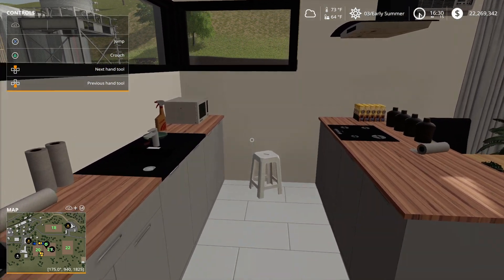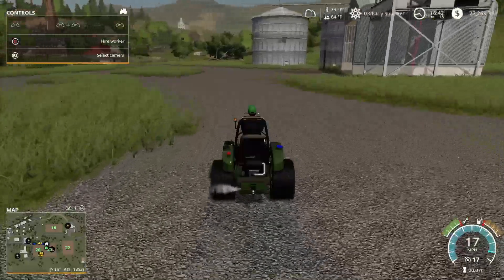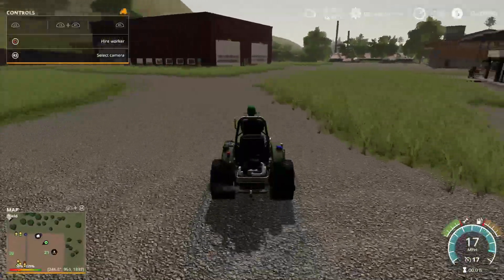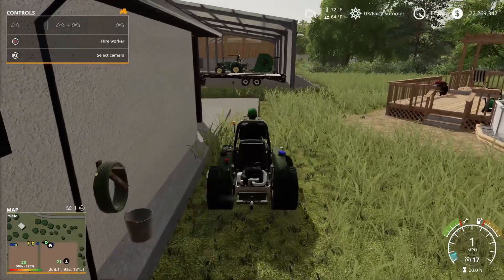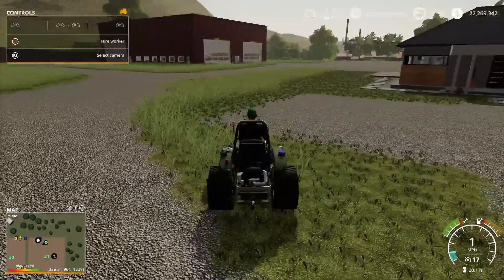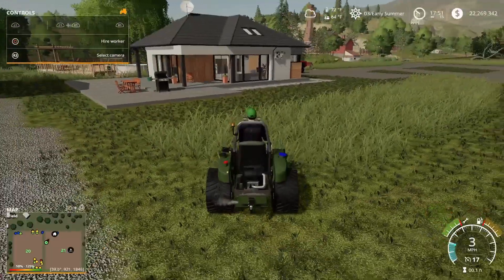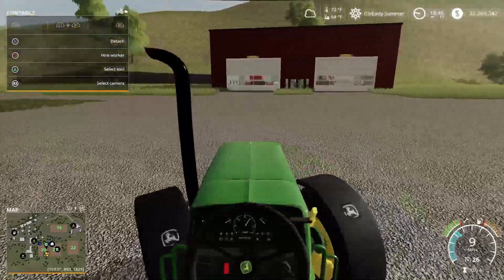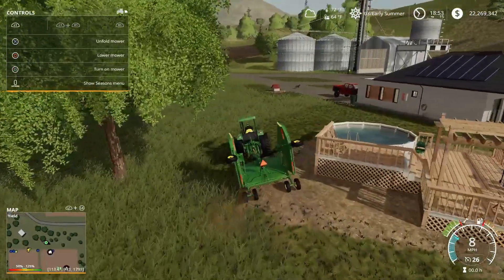Mowing the Yard! | Fs19 Farm Build Series